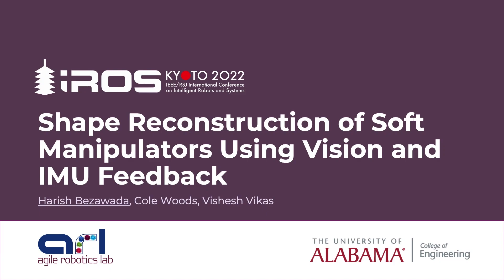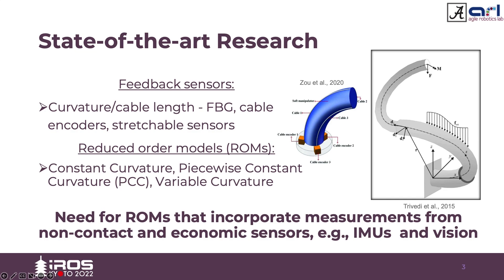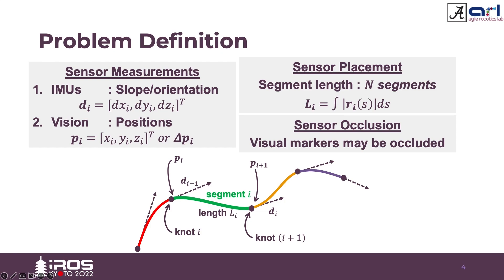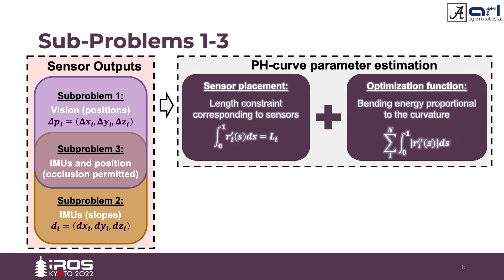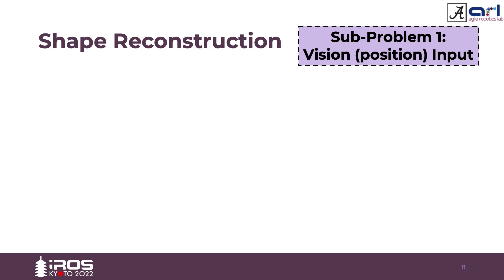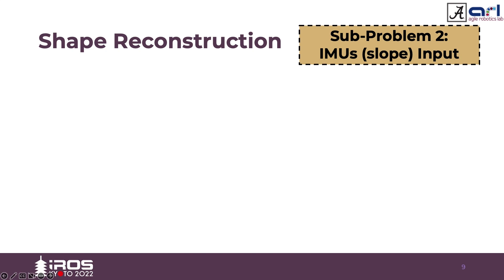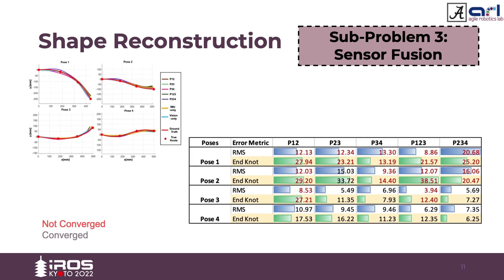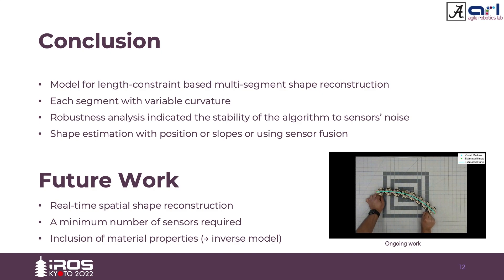Shape Reconstruction of Soft Manipulators Using Vision and IMU Feedback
Authors: Harish Bezawada, Cole Woods and Vishesh Vikas

In recent times, soft manipulators have gardened immense interest given their dexterous abilities. A critical aspect for their feedback control involves the reconstruction of the manipulator shape. The research, for the first time, presents shape reconstruction of a soft manipulator through sensor fusion of information available from Inertial Measurement Units (IMUs) and visual tracking. The manipulator is modeled using multi-segment continuous curvature Pythagorean Hodograph (PH) curves. PH curves are a class of continuous curvature curves with an analytical expression for the hodograph (slope). The shape reconstruction is formulated as an optimization problem that minimizes bending energy of the curve with a length constraint and the information from IMUs and/or visual markers. The paper experimentally investigates the robustness of shape reconstruction for scenarios when position of all visual markers, or slope at all the knots (placement of sensors) are known. Occlusion of manipulator segments is frequent, hence, this scenario is simulated by fusing information of available slopes (IMUs) at all knots and position (vision) at some knots. The experiments are performed on a planar tensegrity manipulator with IMUs feedback and visual tracking. The robustness study indicates reliability of these models for real world applications. Additionally, the proposed sensor fusion algorithm provides promising results where, for most cases, the shape estimates benefit from additional position information. Finally, the low dimensionality of the optimization problem argues for extension of the approach for real-time applications.